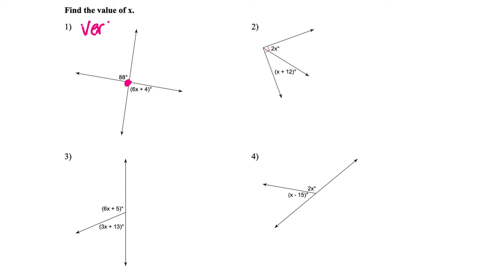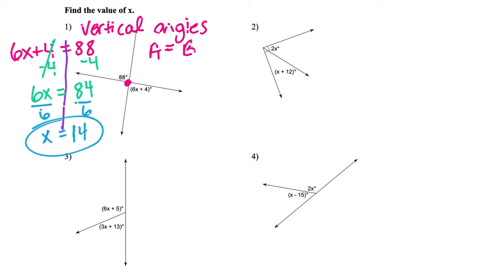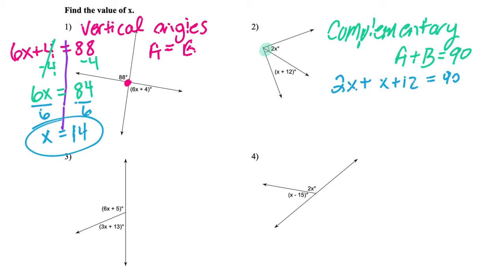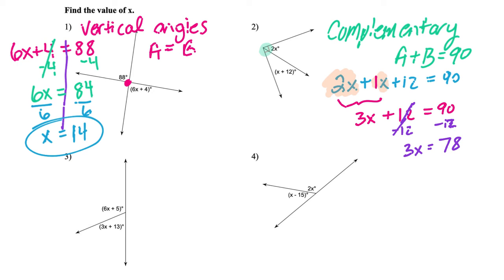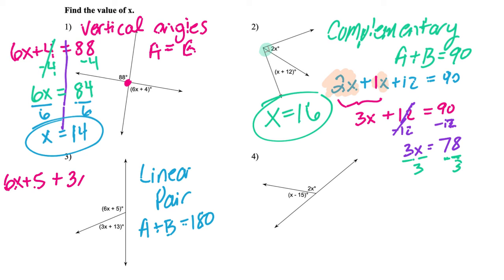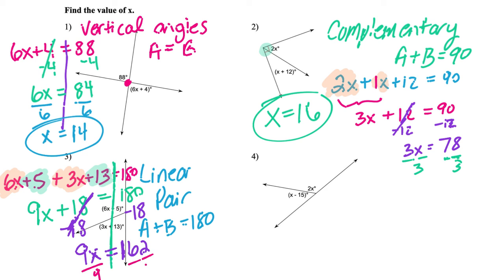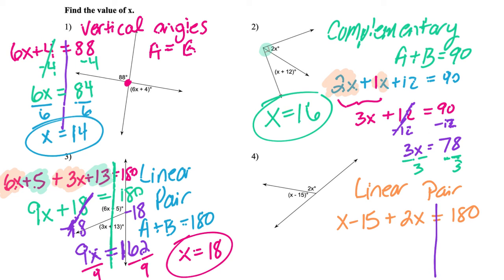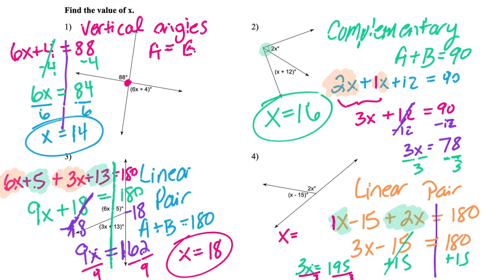2.3 Angle Relationships (Solving) pt 2